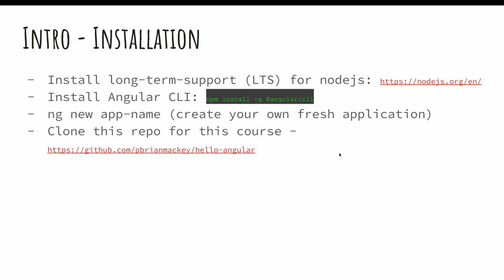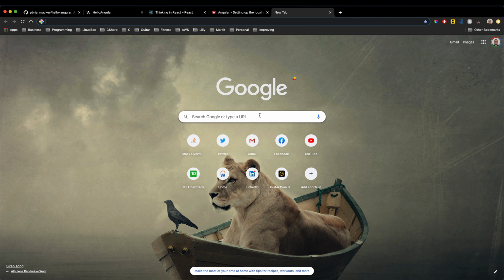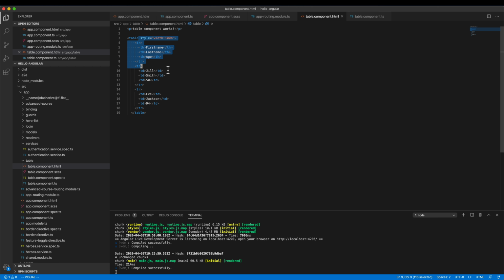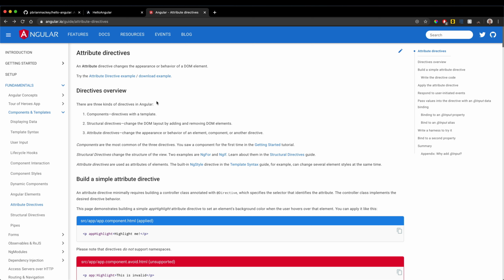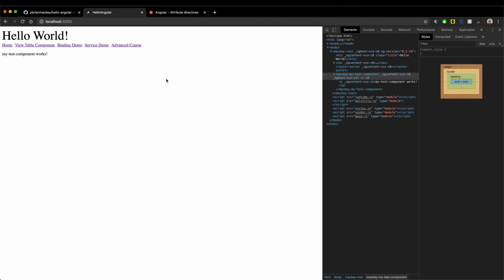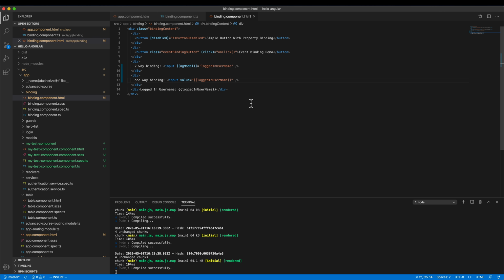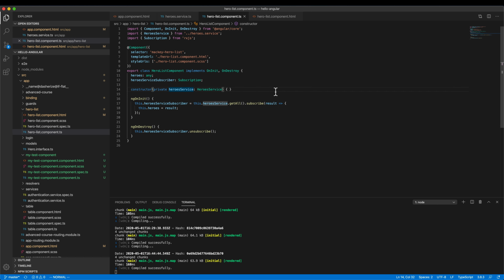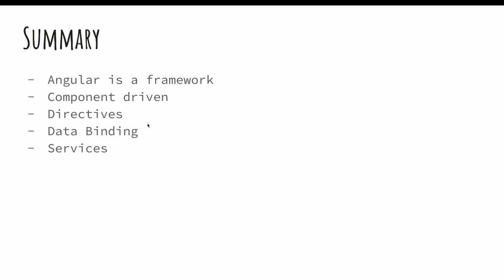Introduction To Angular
Introduction To Angular (2+)

0:42 - Prerequisites
0:53 - Intro
1:46 - Setup
3:05 - Code Overview
3:53 - Components
8:47 - Generating Components
10:28 - Directives
14:04 - Data Binding
17:40 - Services
21:36 - Summary